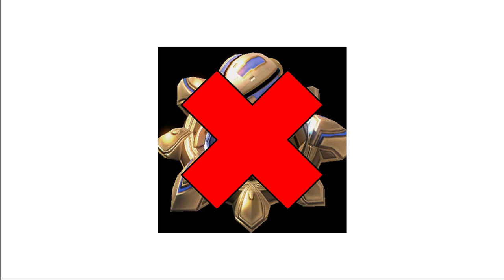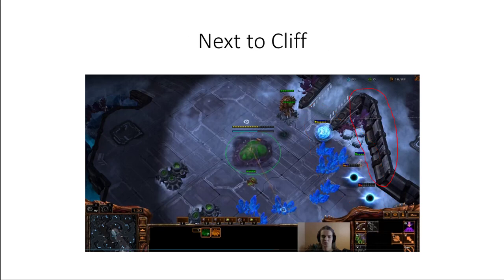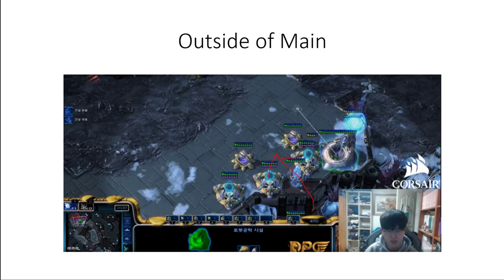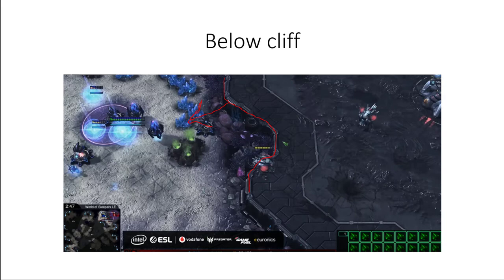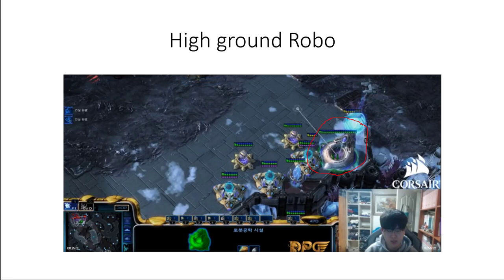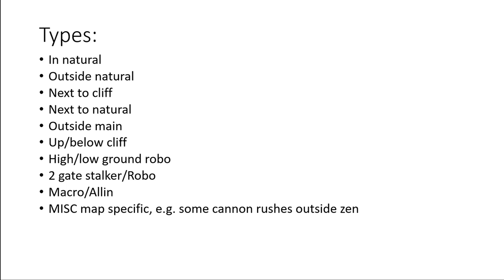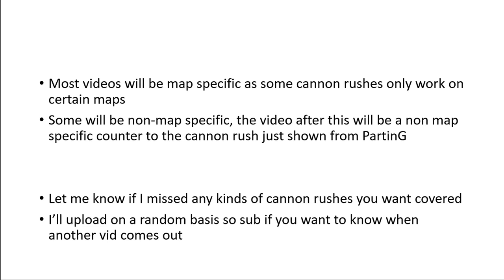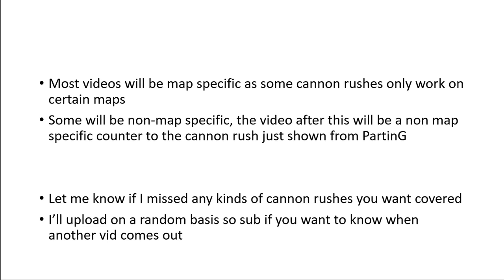Intro and terminology related to different cannon rushes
- Another aspect is of course whether it is gate first or forge first

Images in the video taken from:
-Scarlett's stream: